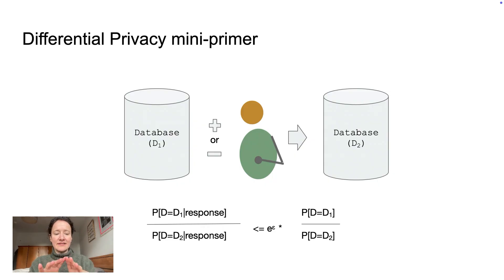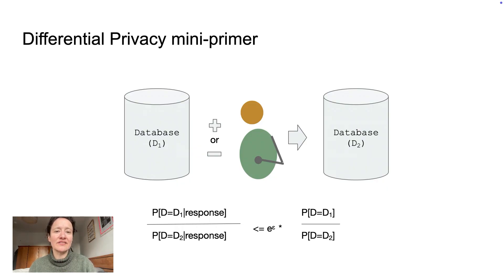How could we have known about AI memorization? Exploring differential privacy in deep learning.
In this video, we'll begin investigating how we could have figured out that AI models or deep learning models were memorizing parts of their training data. Specifically, in this video you'll learn about:

- the concept of differential privacy
- one of the early differentially private deep learning system designs, called PATE
- how looking at PATE teaches us which types of examples are memorized when we compare it with a non-differentially private model
- why novel examples get memorized

Interested to learn more about differential privacy? I recommend Damien Desfontaines's article series!

I'm excited to hear what you think about differentially private learning. Is it worth the tradeoff? What questions do you have?